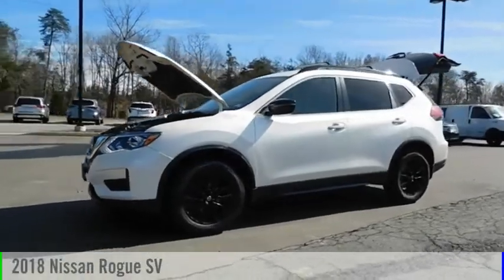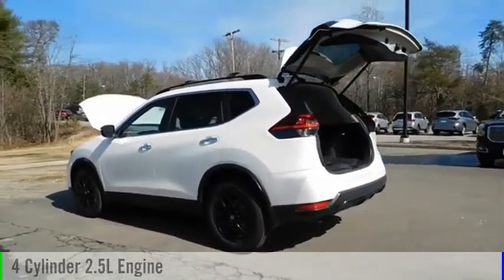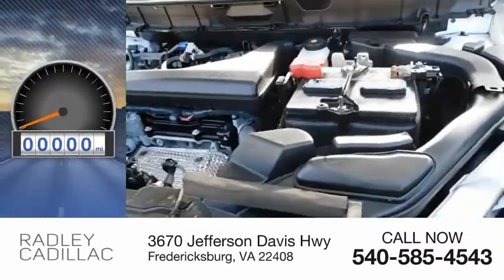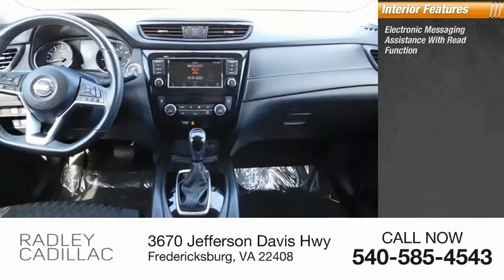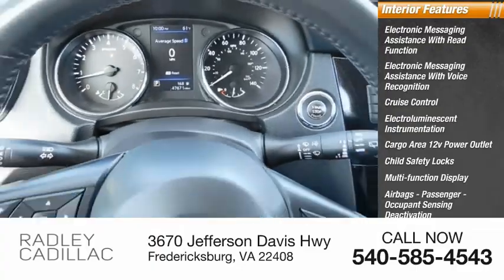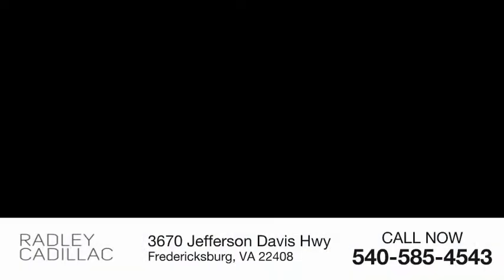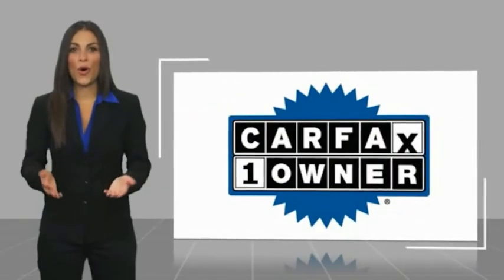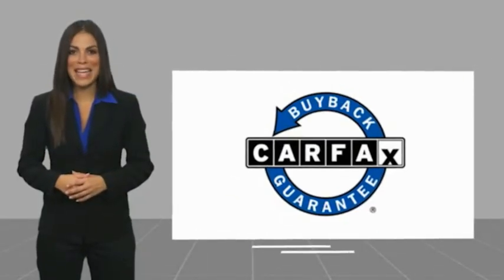2018 Nissan Rogue SV CRP2010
2018 Nissan Rogue SV

Radley Cadillac
3670 Jefferson Davis Hwy